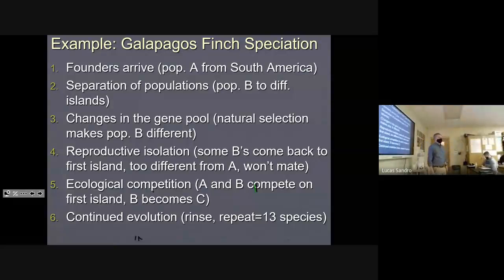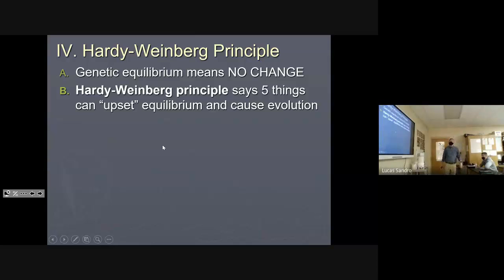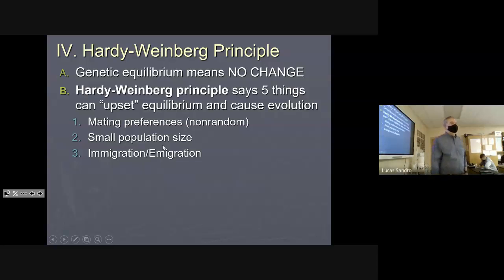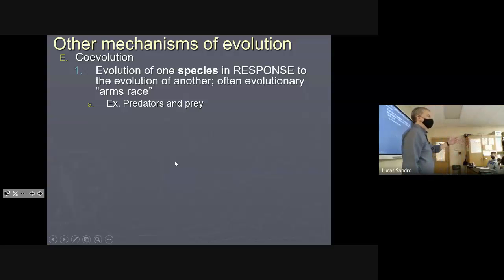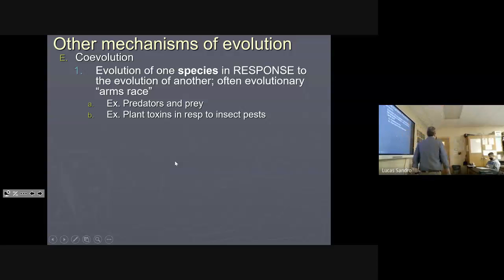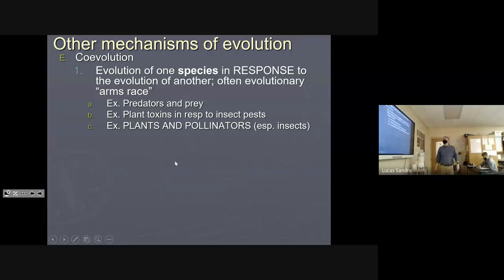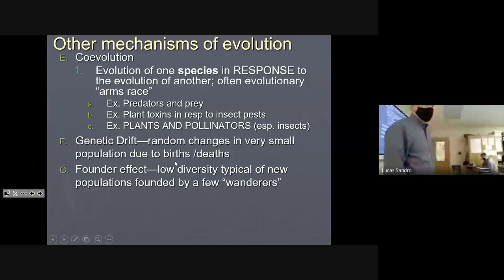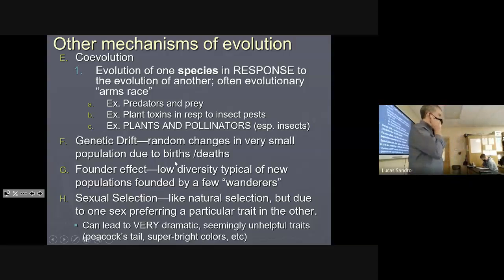Honors 4-12 hardy-weinberg, finch movie